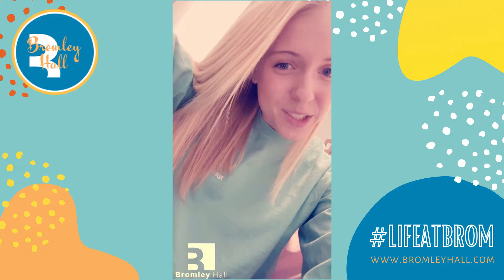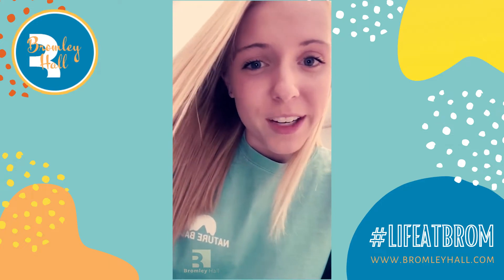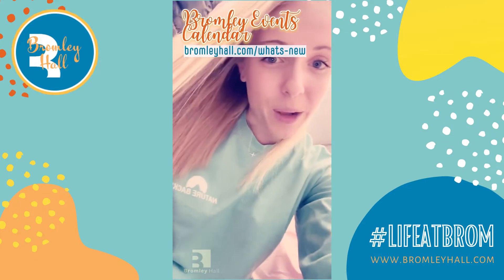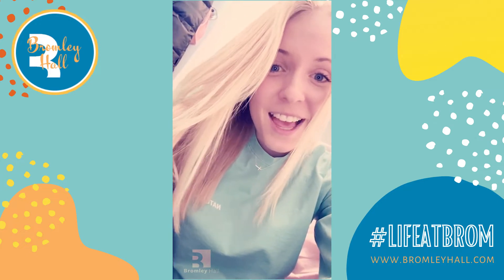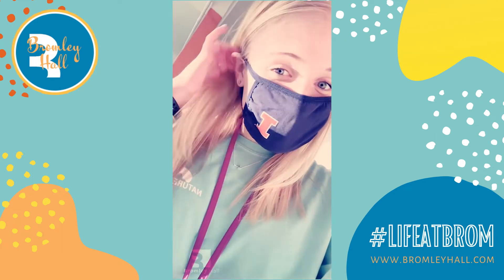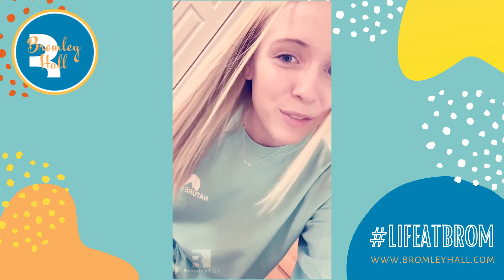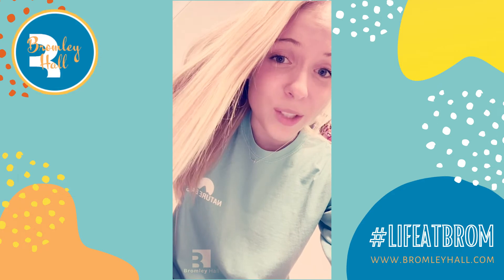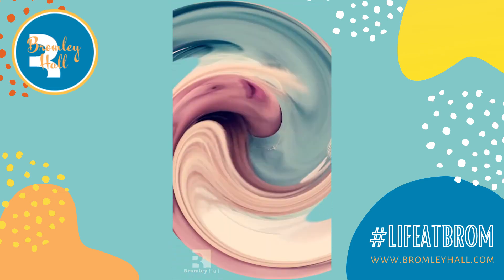Life at Brom VOL 14- SPRING BREAK Staycation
Spring Break cancelled? No worries, we have plenty of Brom Staycation ideas- layout on the Mezz Patio, take a swim in the pool, or have a spa night in your room!  Rylee has lots of ideas to relax and and enjoy your staycation spring break at Brom!